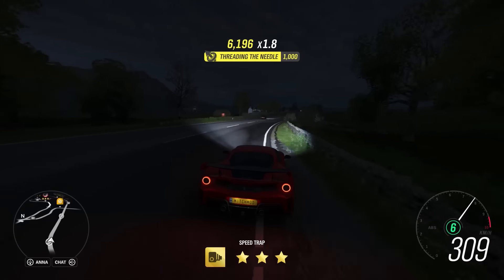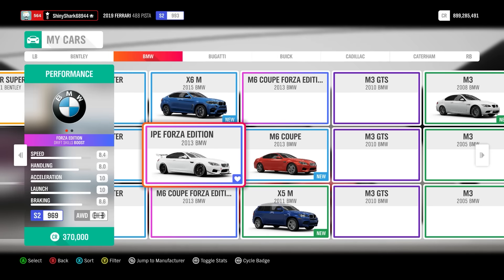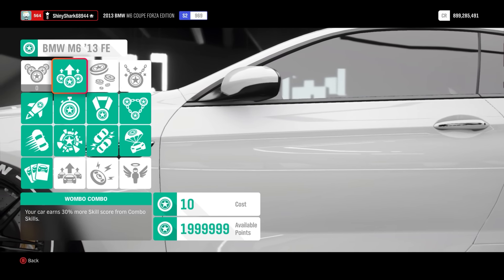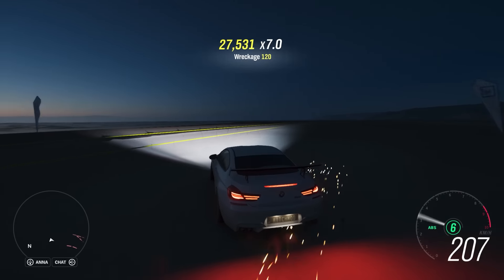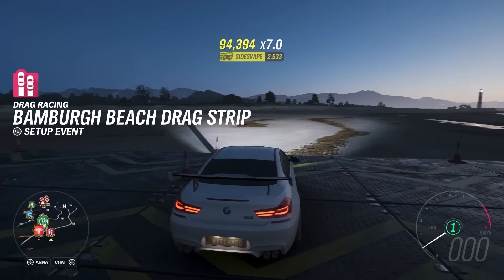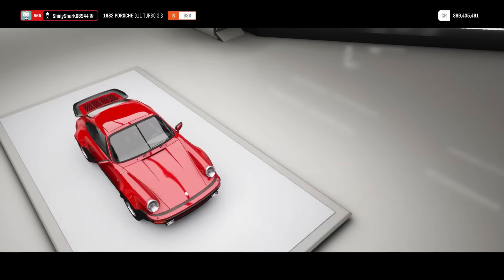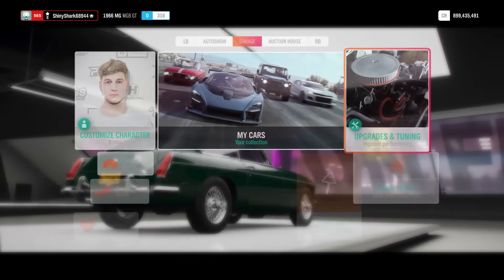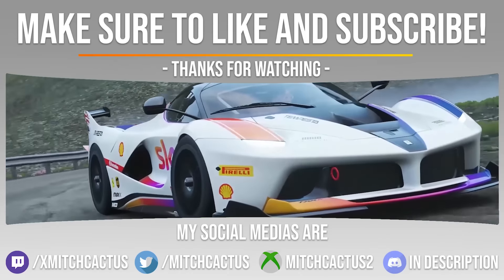BIGGEST FORZA HORIZON 4 MONEY GLITCH! UNLIMITED CREDITS FAST (STILL WORKING 2020!)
For the Best, Cheapest and Quickest Delivery Forza Horizon 4 Modded Accounts, Personal Account Mods & Credits make sure to head over

Hey guys! This video will be showcasing the BEST current forza horizon 4 money glitch that will allow you to get TONS of credits quickly that is still working in 2020! :)